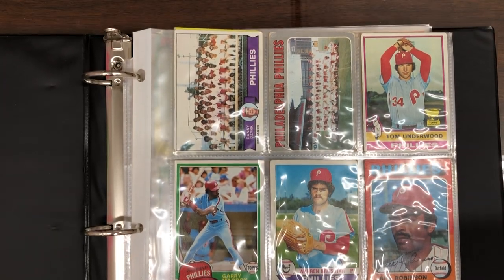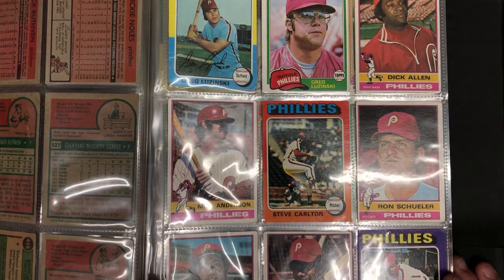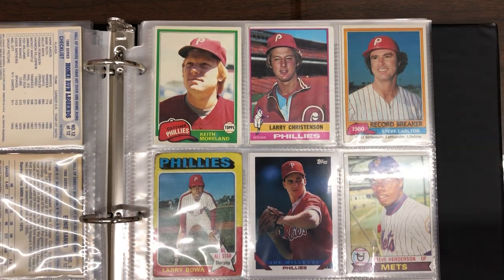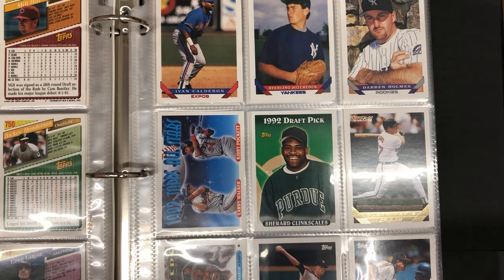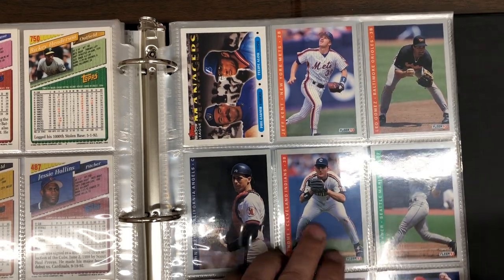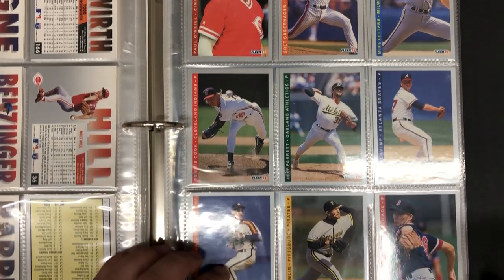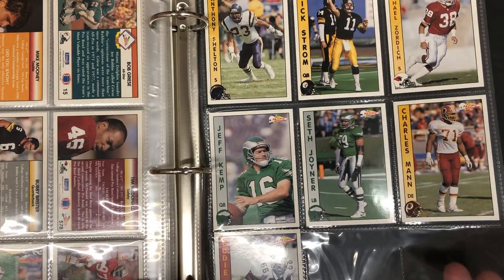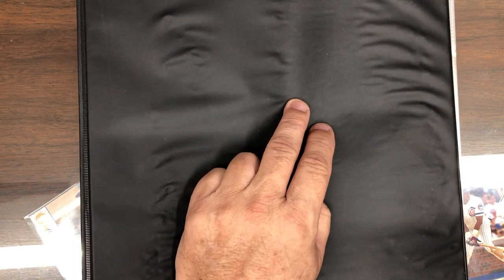Tonys Binder my neighbor gave me a binder he had.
tony my neighbor gave me a binder of cards.